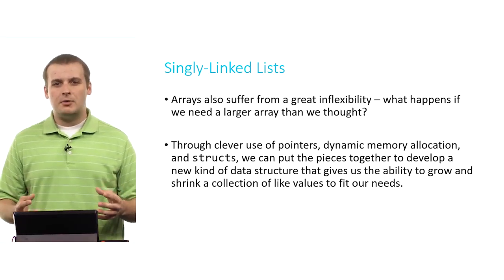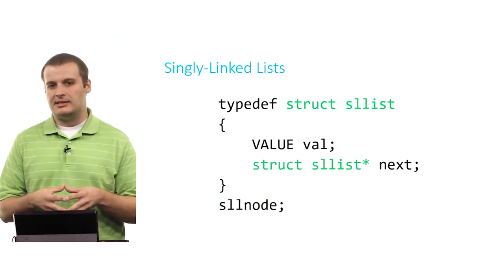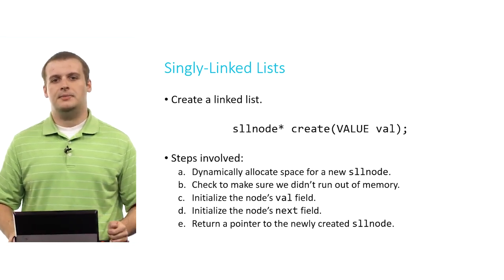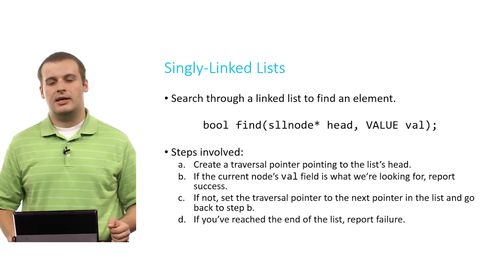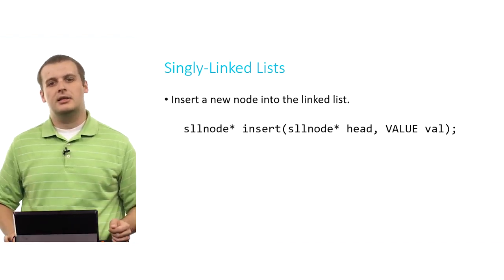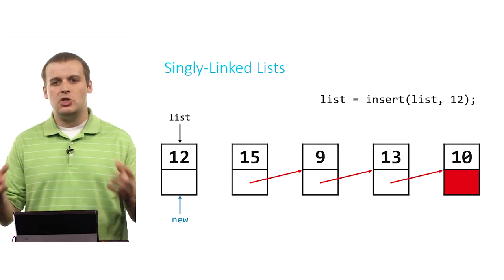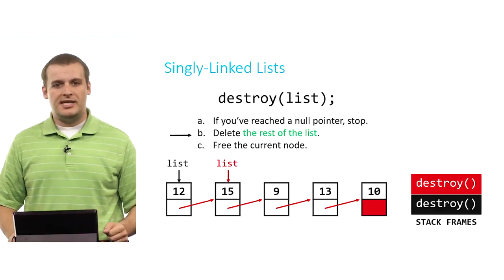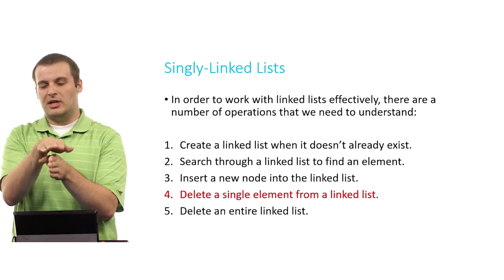Singly Linked Lists by Harvard university